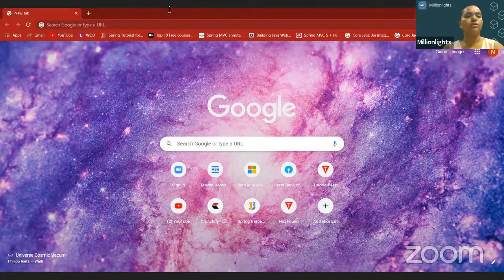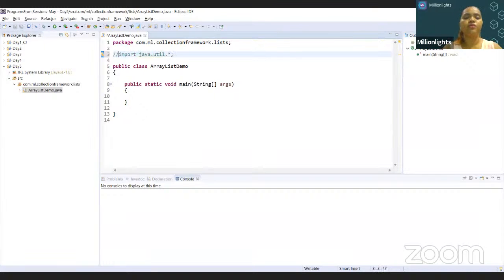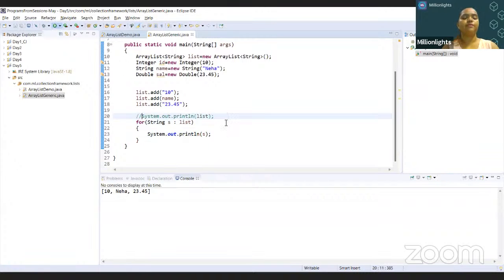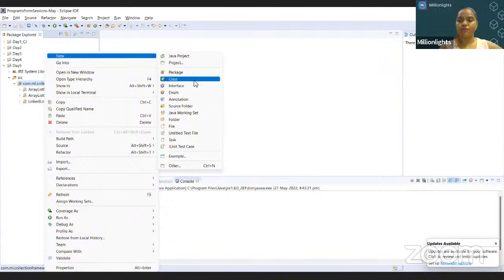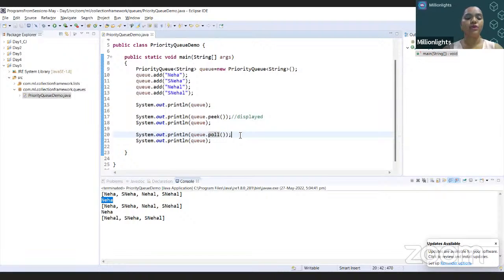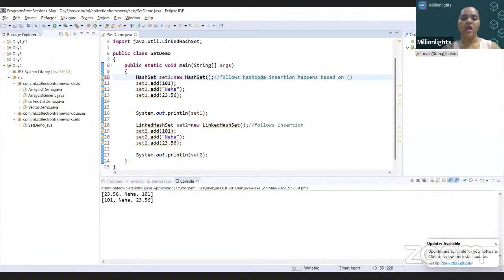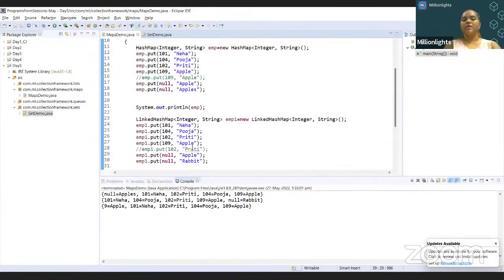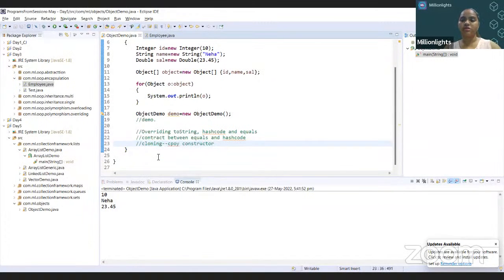Millionlights's Personal Meeting Room